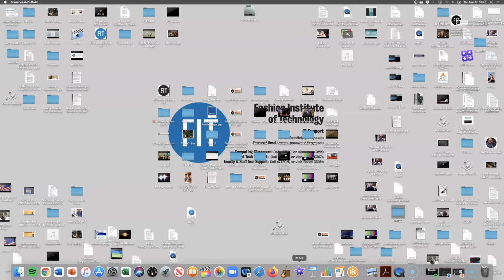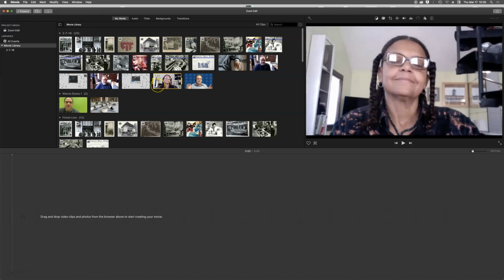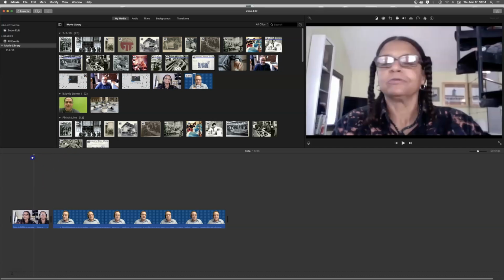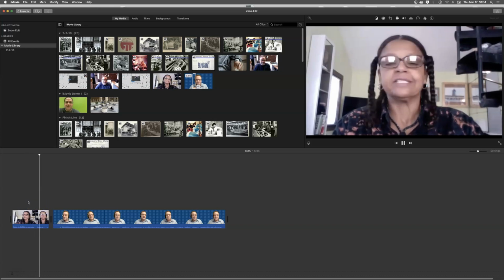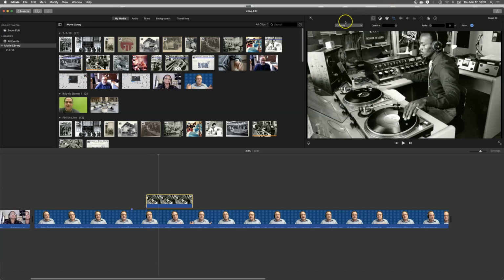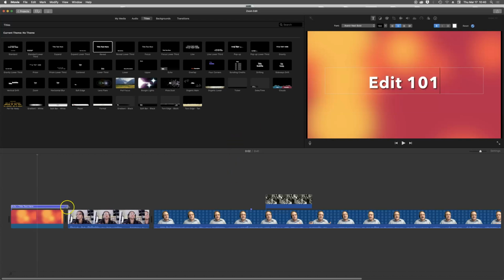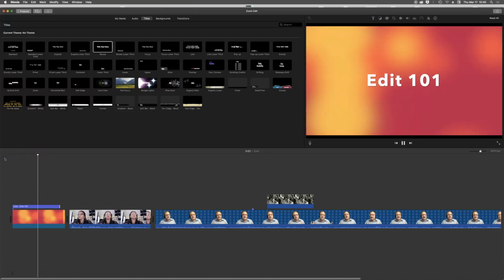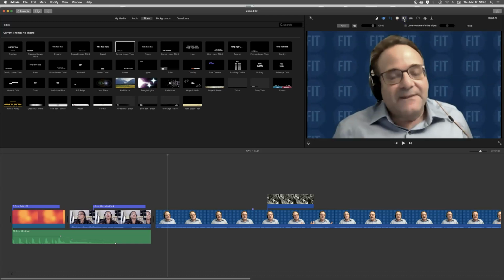iMovie Demo for Zoom Interview